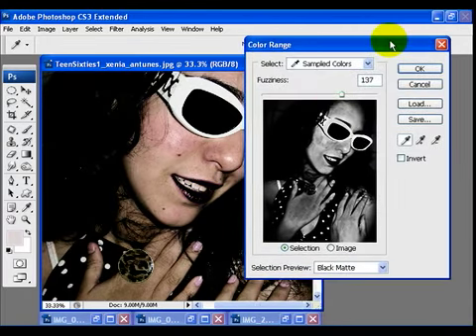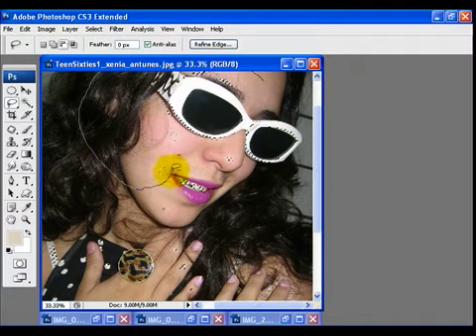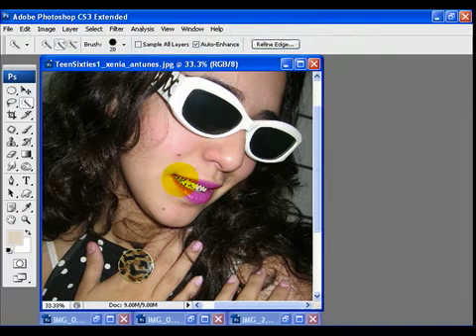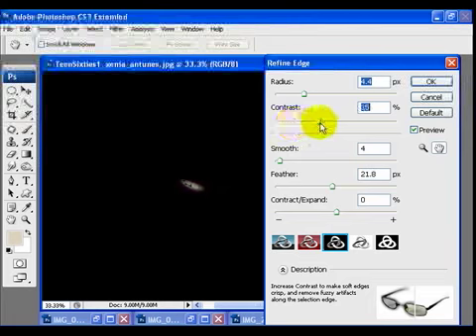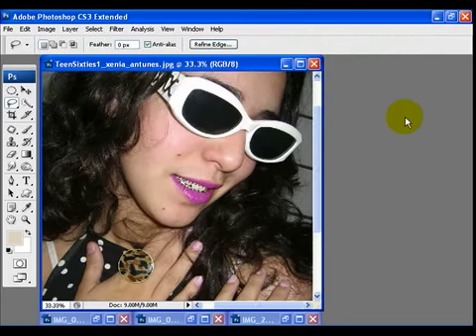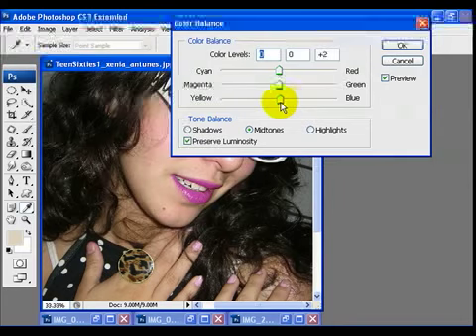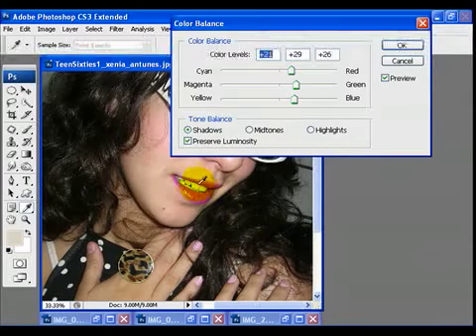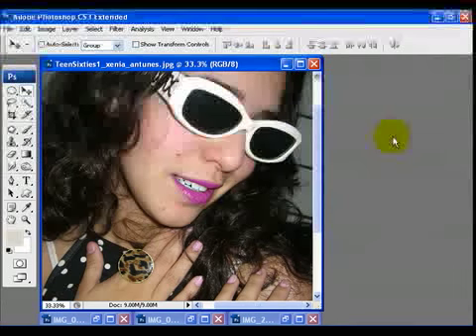Using Photoshop to whiten teeth